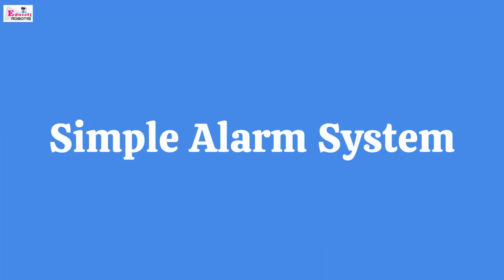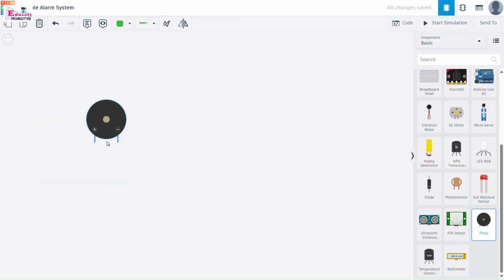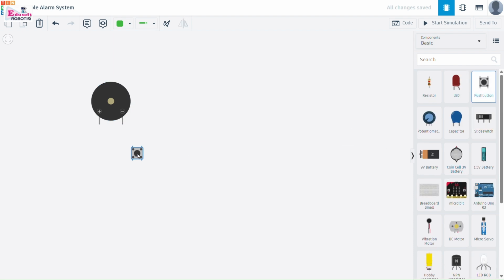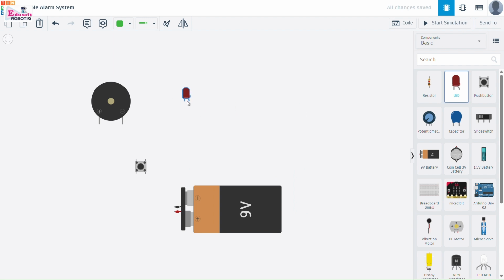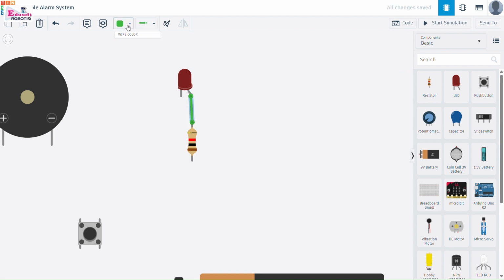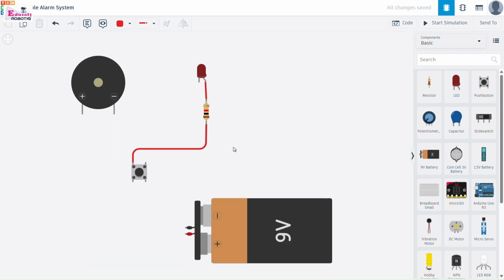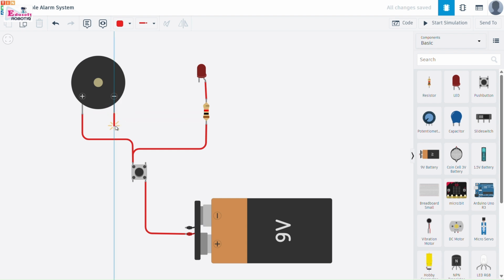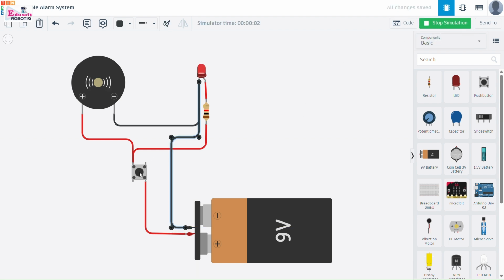How to Build a Simple Alarm System in Tinkercad | Edusoft Robotix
Welcome to Edusoft Robotix! 🤖
In this step-by-step STEM tutorial, we demonstrate how to design a simple alarm system using Tinkercad's virtual circuit simulator.

🛠️ What you will learn:
We will walk you through wiring a functional alarm using basic electronic components: a piezo buzzer, a push button, a 9V battery, a red LED, and a resistor. You will learn how to connect the anode and cathode terminals properly and use the simulation tool to test your alarm in action!